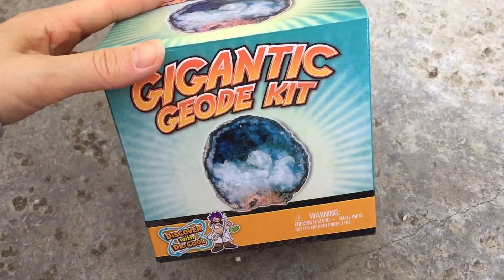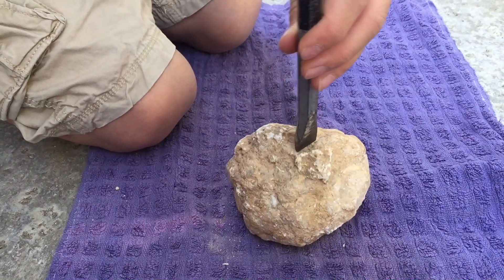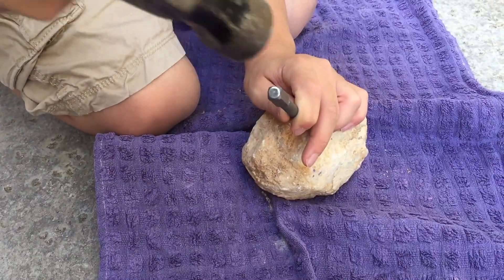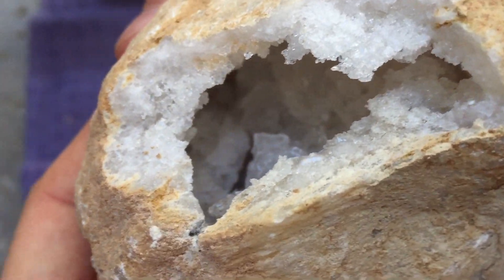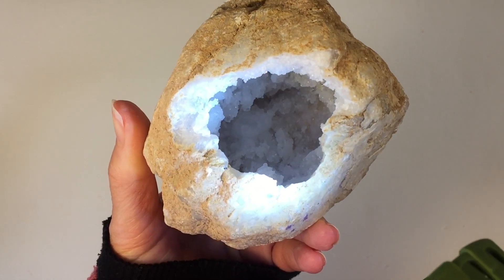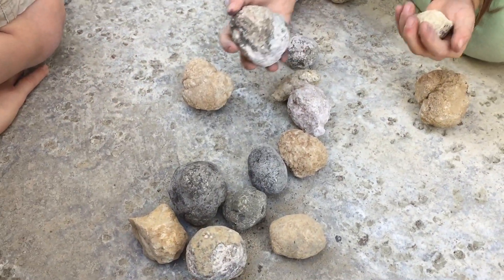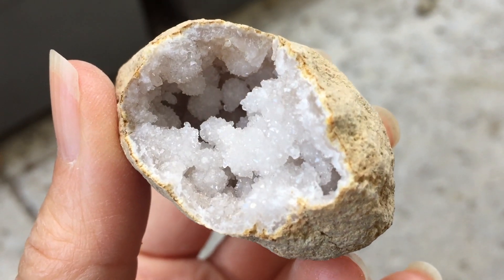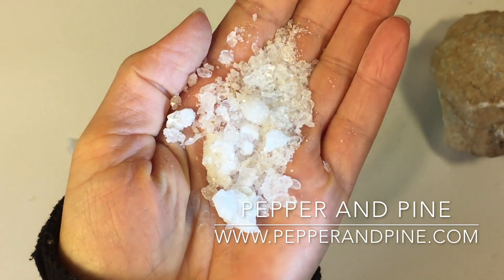What's Inside A Gigantic Geode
After cracking open 15 premium geodes last year for our geology unit, we decided to try this gigantic premium geode also from Discover with Dr. Cool. To be honest, the gigantic geode was no less thrilling than the 15 small ones. All were premium quality which meant you were guaranteed good crystal formations. It was fun and thrilling getting the big one and cracking it open, but the quality was the same as the small ones, so in the future, I will just get the 15 piece kit of smaller geodes.

Check out our Mineralogy Main Lesson block here to see other projects and activities we're doing in our homeschool:

For the 15 geode kit:
This has been our funnest project this year. We loved it! This kit perfectly accompanies a geology or earth science unit. We picked up Break Open Real Geodes from Rainbow Resource. This one came with 15 premium geodes. Unlike some other kits which only come with a few or lower quality geodes that don't have stellar crystal growth, this one had some amazing specimens. The kit also comes with an activity guide, eye safety goggles, three display stands and a magnifying glass